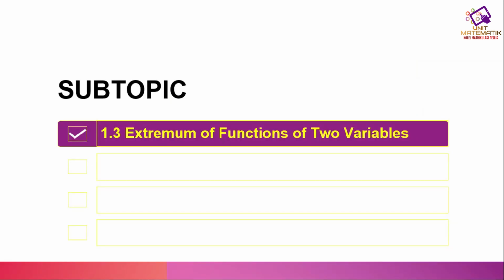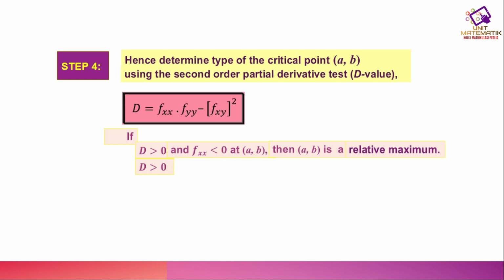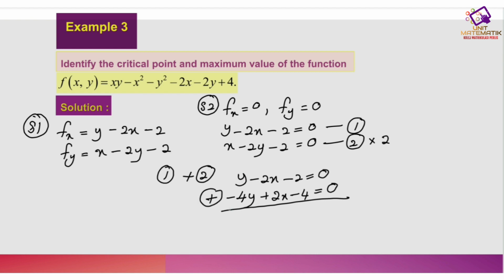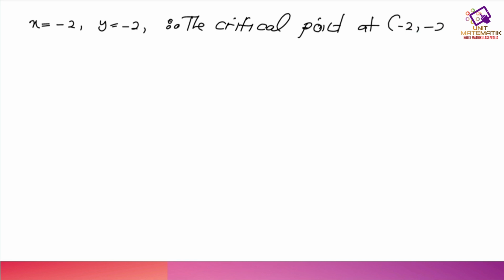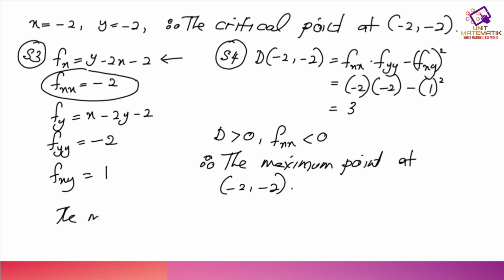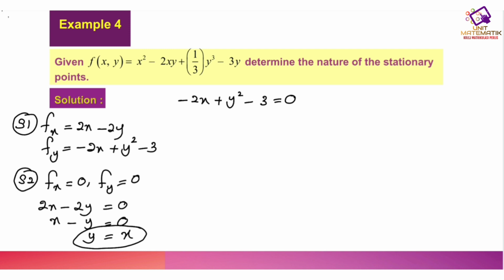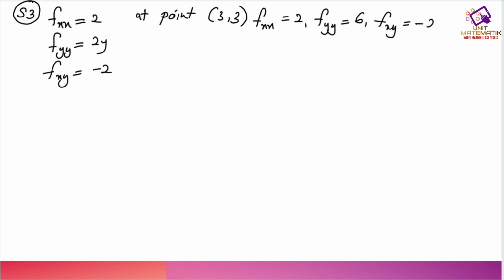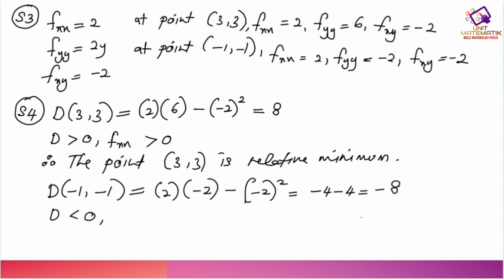AM025 CHAPTER 1 (LECTURE 2 OF 3: PART 2)